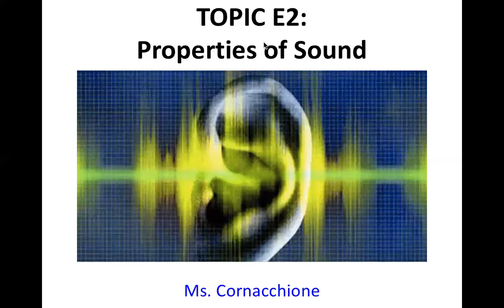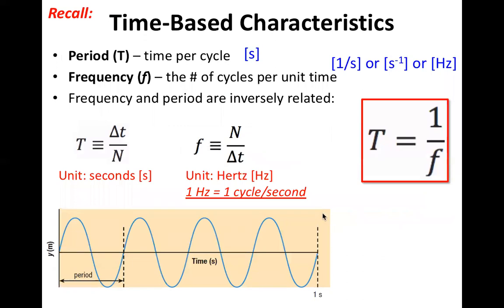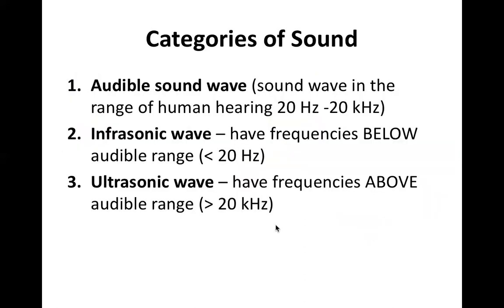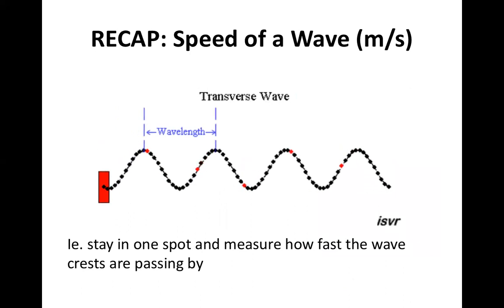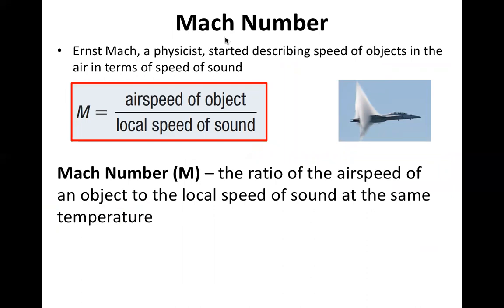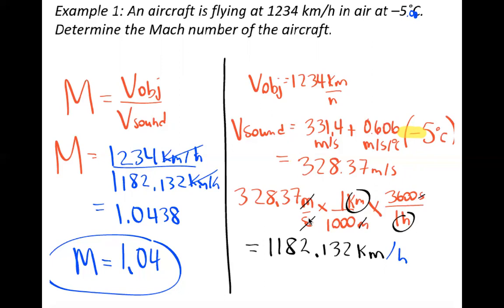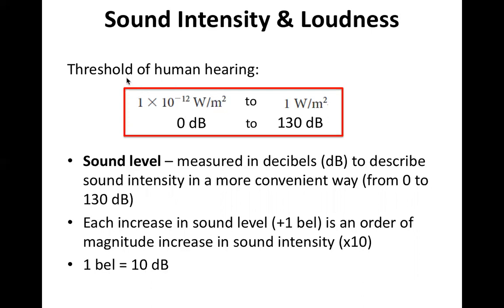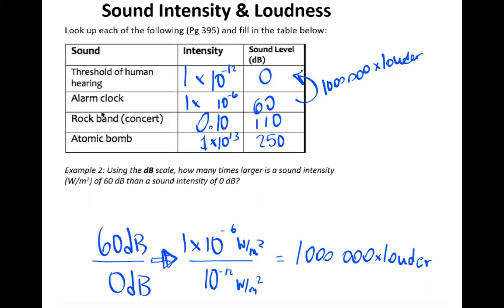SPH3U TASK E2 Properties of Sound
This video covers sound as a wave, categories of sound in terms of frequency, applications of ultrasound waves, the sound barrier and Mach number, and sound intensity/loudness.

For more on the topic of sound, please see the following great resources:
Crash Course in Physics Sound